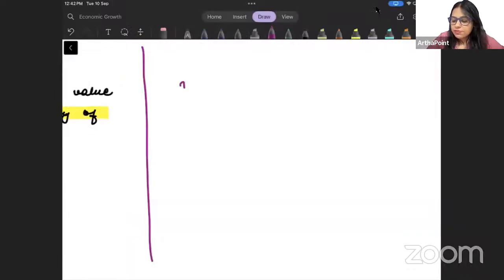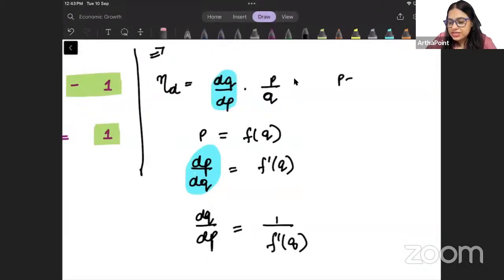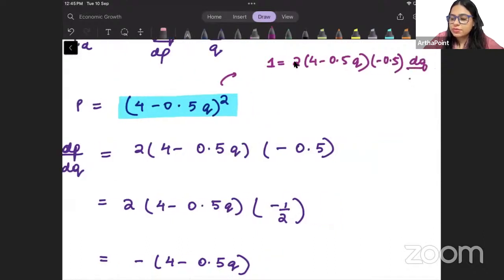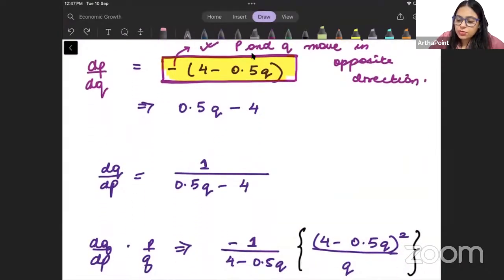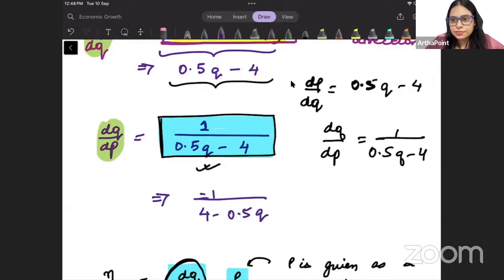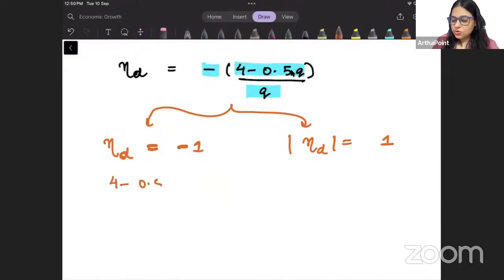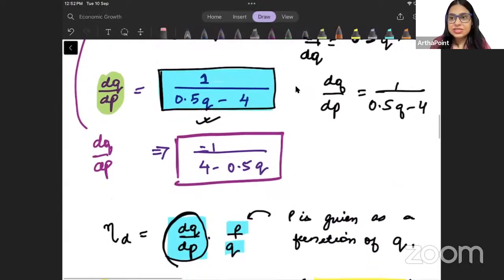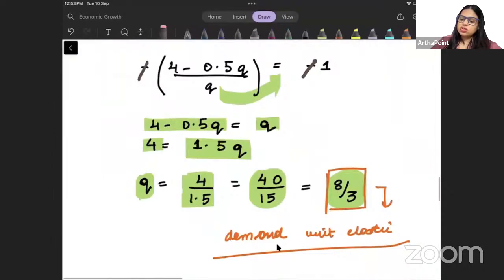Answer Writing Practice | Indian Economic Service | IAS Economics Optional | RBI DEPR Phase 2 |Day 1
In this session, Arzoo Ma'am will conduct answer writing session for 2025 UPSC Economics Optional, Indian Economic Service & RBI Grade B DEPR.